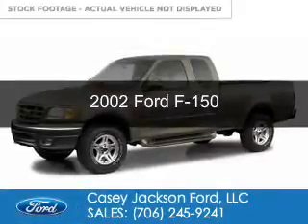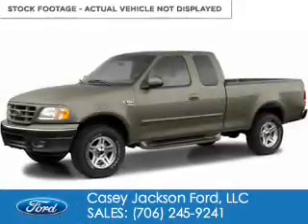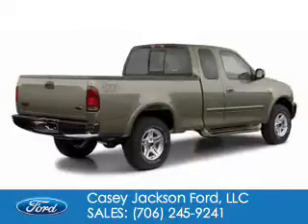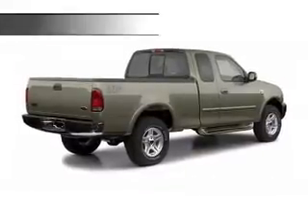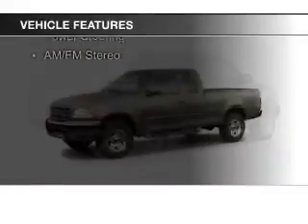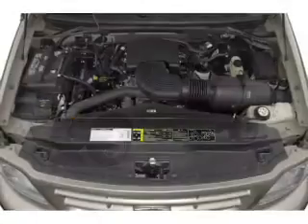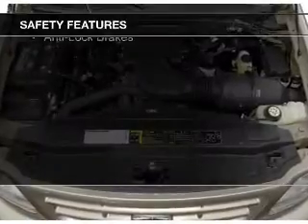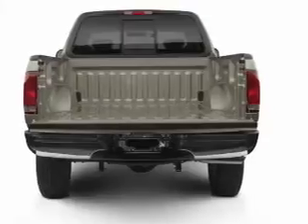2002 Ford F-150 - ROYSTON GA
Phone:
Year: 2002
Make: Ford
Model: F-150
Trim:
Engine: 4.2 liter 6 cylinder 12 valve
Transmission:
Color: Gray
Mileage: 182001
Address:
1435 E MAIN ST